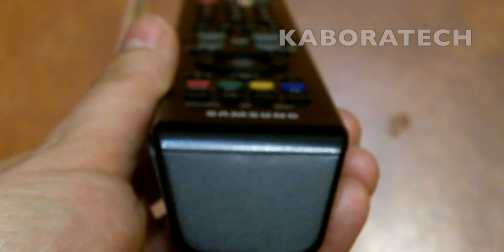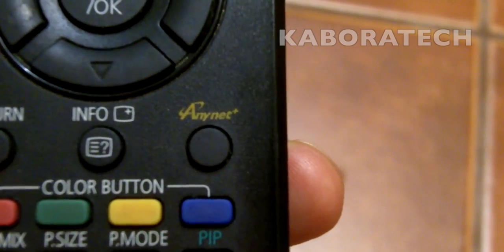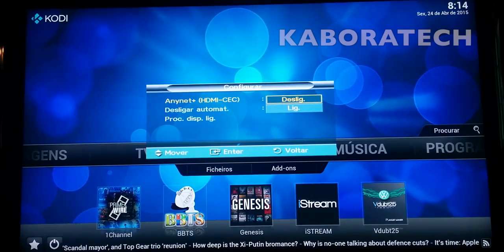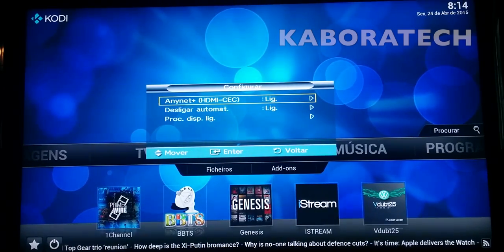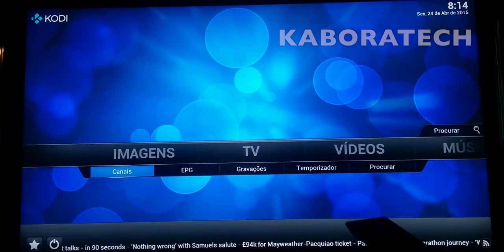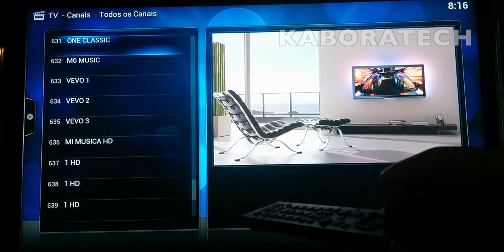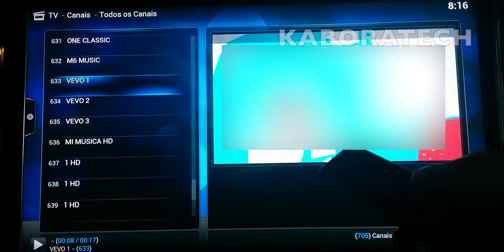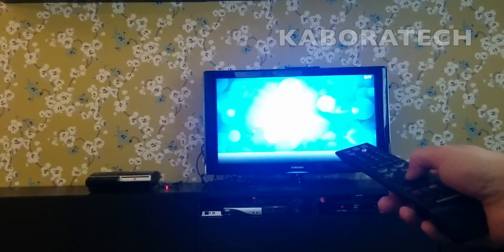How to Control Kodi Raspberry PI with your TV Remote , Anynet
How to activate anynet and control other devices with your tv remote control

Raspberry PI with your TV Remote